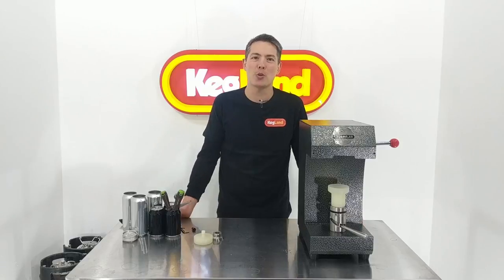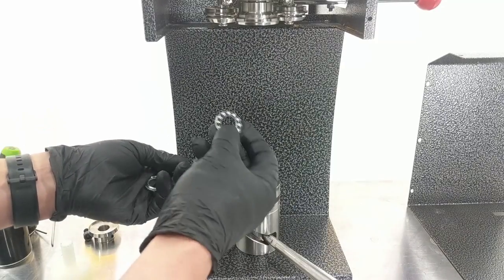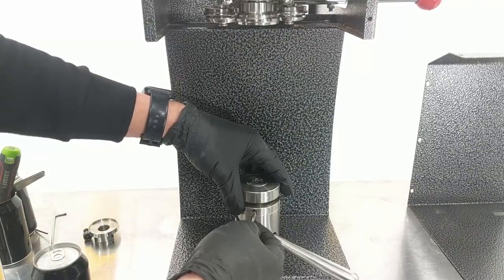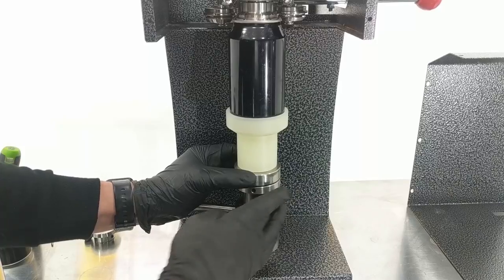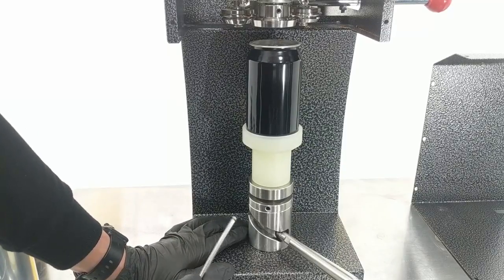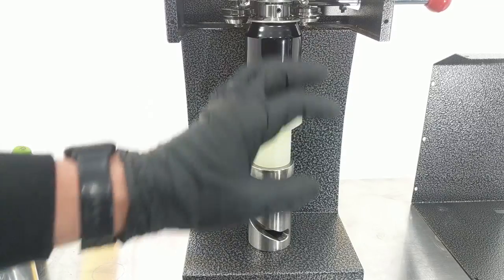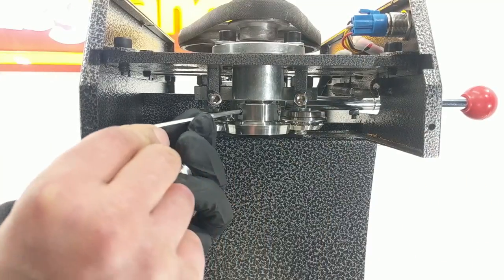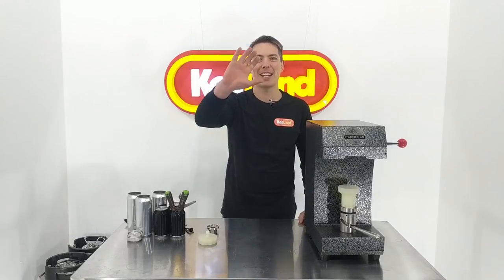Cannular Machine Setup - How to Adjust Rolls, Chuck, Table Height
Canning is such a great way to package your home brew.  Setting up your canning machine is critical to getting good results though so this video is primarily to assist this process.